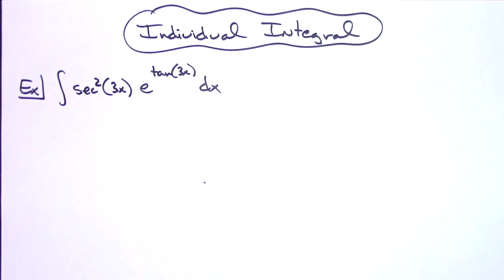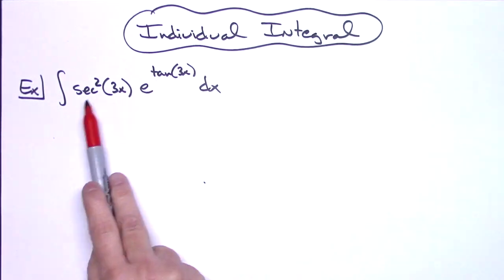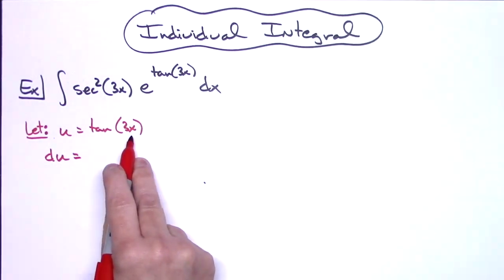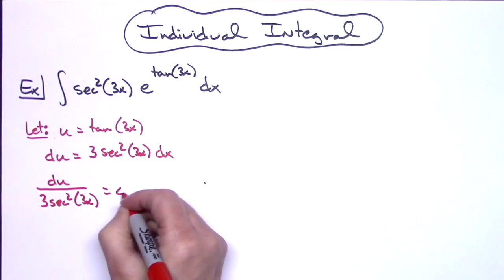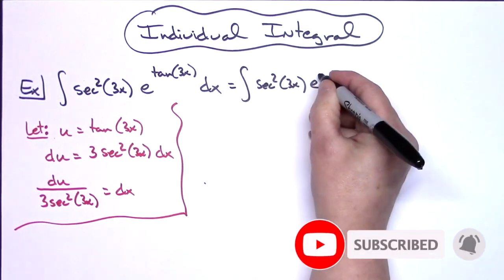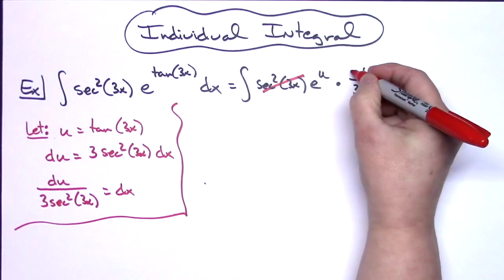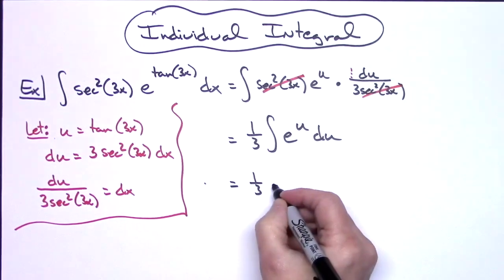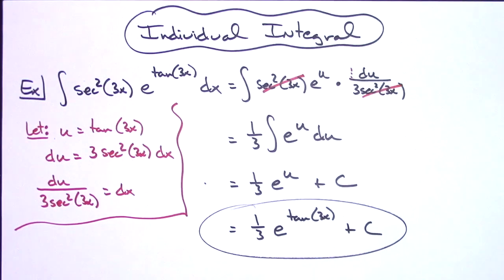Integral of sec^2*(3x) • e^(tan(3x)) ❖ Calculus 1 ❖ U-Substitution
This video goes through the Integral of sec^2*(3x) • e^(tan(3x)).  This is a typically u-substitution integral which would commonly be found in a Calculus 1 class.